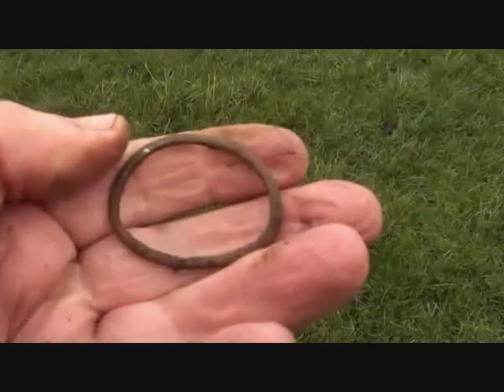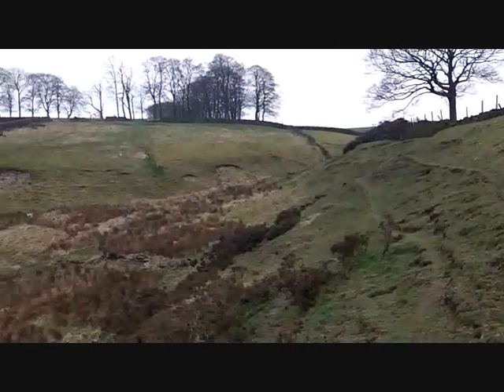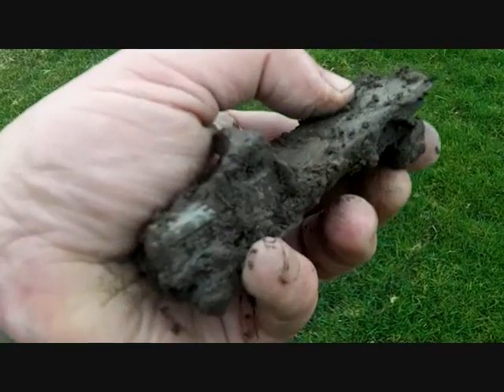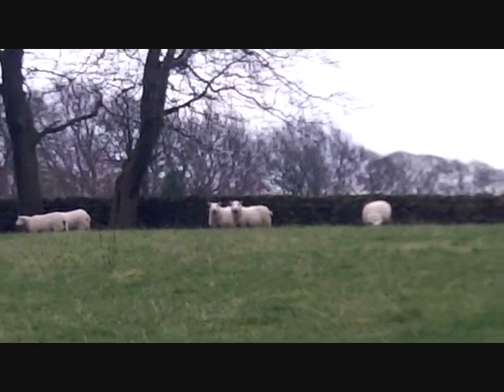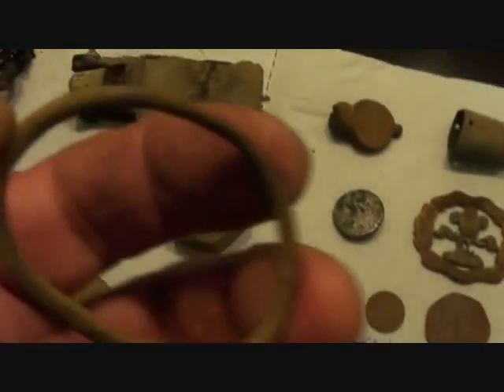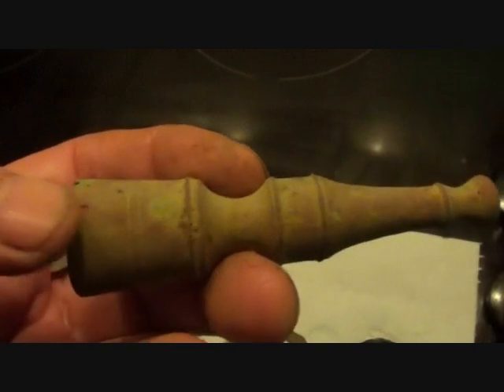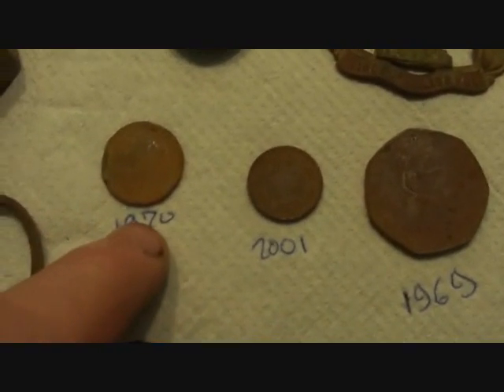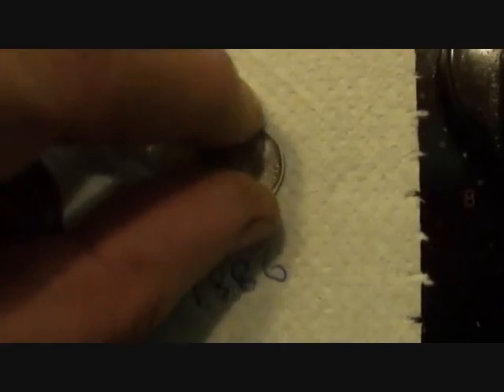Metal Detecting UK (281) XP Deus - War and Peace and Silver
A good hunt today ... a long walk in the countryside to Rabbit Warren Hill .. a couple of nice finds .. an army badge .. a Peace Medalion .. a silver threepence .. and a few Georgian coppers ...
PLEASE NOTE THERE ARE TWO SMALL SILENT GAPS IN THE VIDEO - I AM STILL HAVING TEETHING PROBLEMS WITH THE NEW CAMERA ..